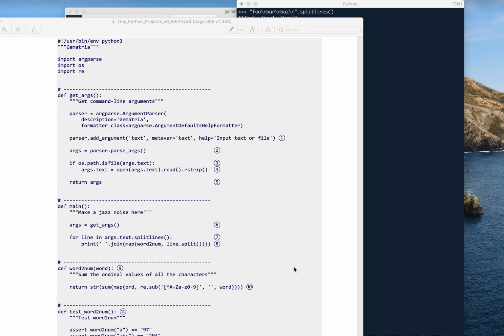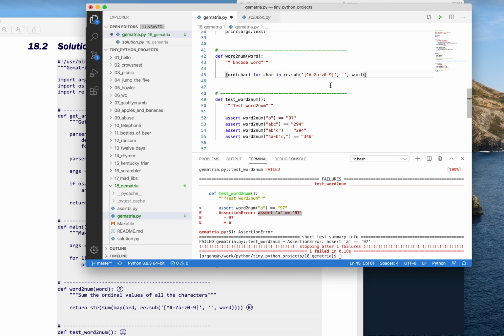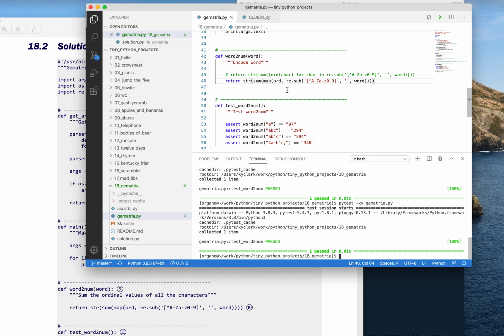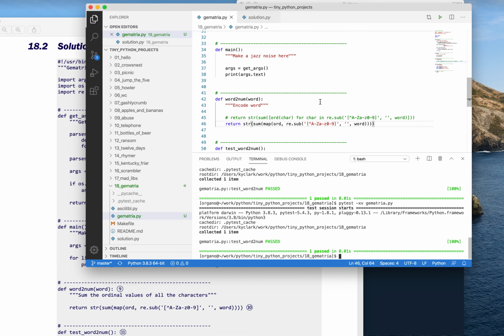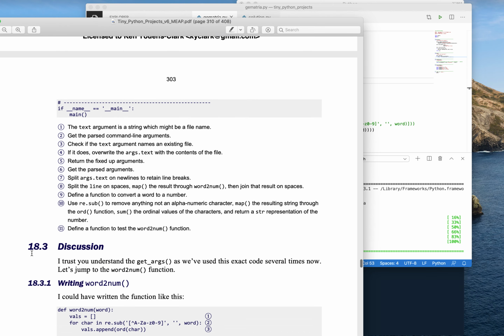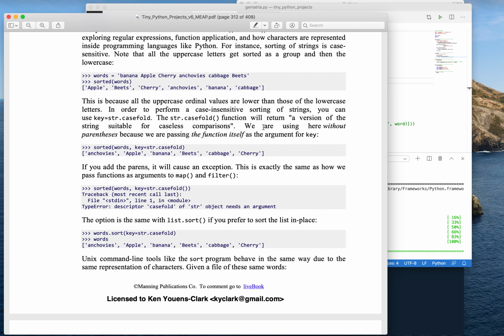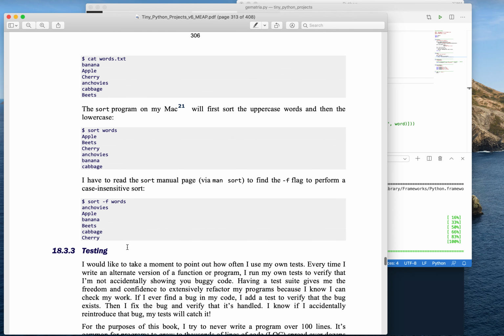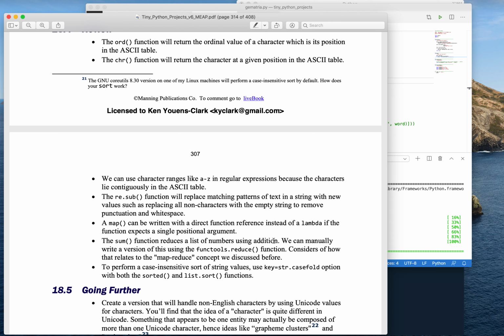Tiny Python Projects: Ch 18 Pt 8 (Solution)